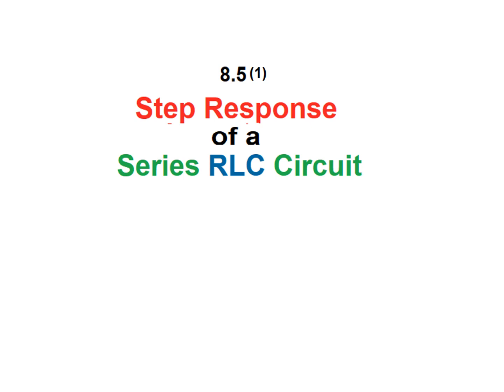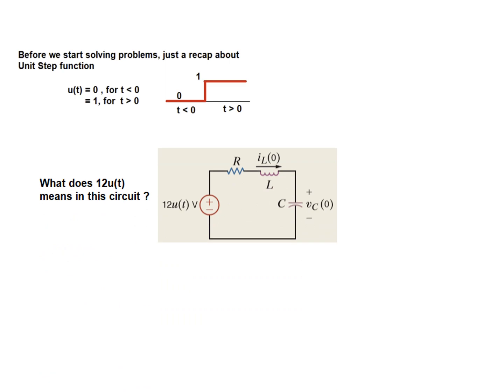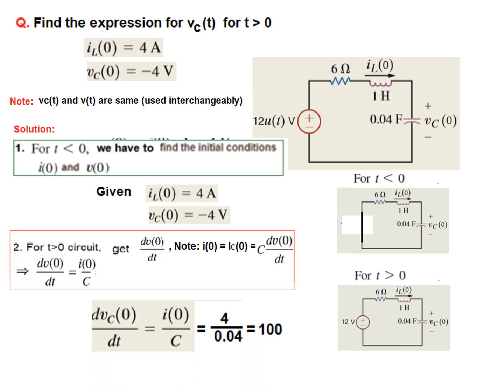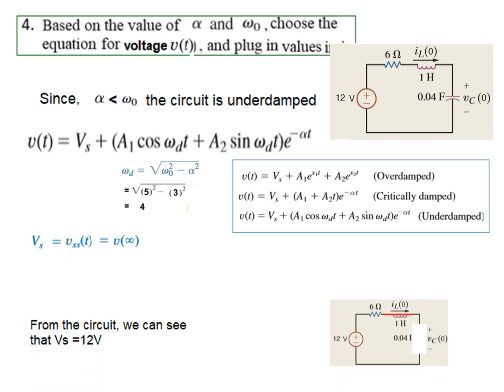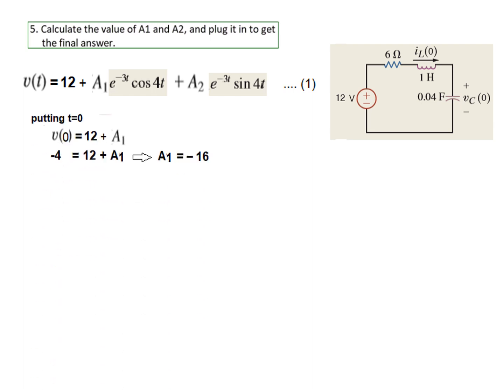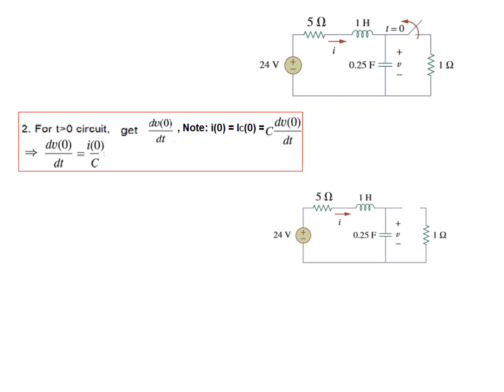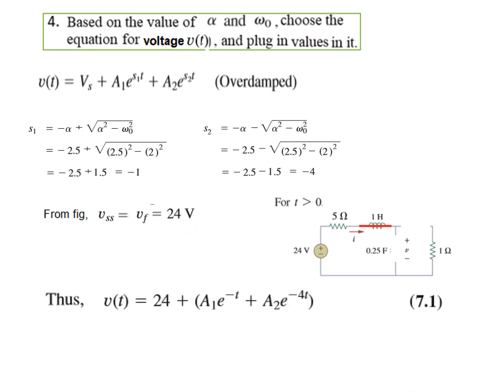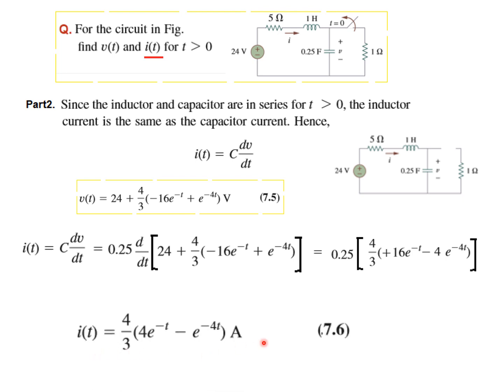(English)LCA || Example 8.7 || Step Response Series RLC Circuit || Example 8.7 and another example